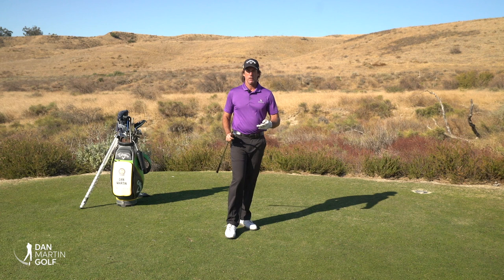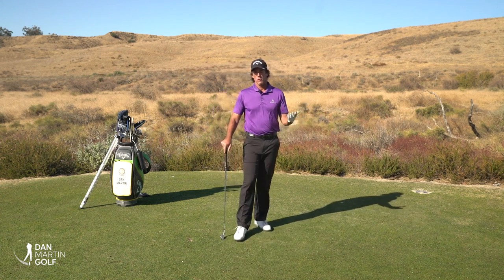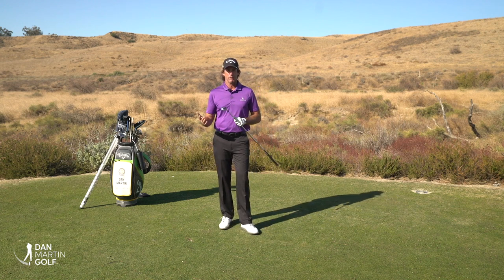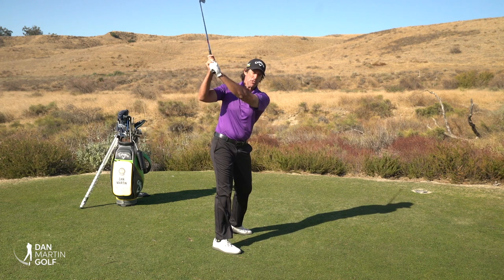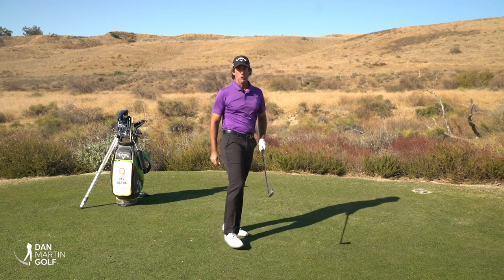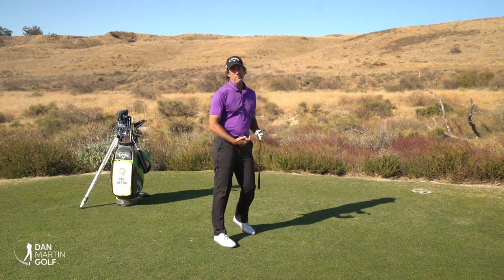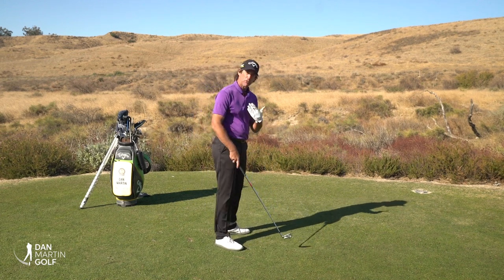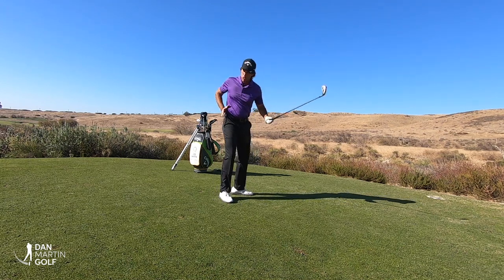For a more Effortless Golf Swing - Learn to FALL into Motion!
Check out The Pro Here!